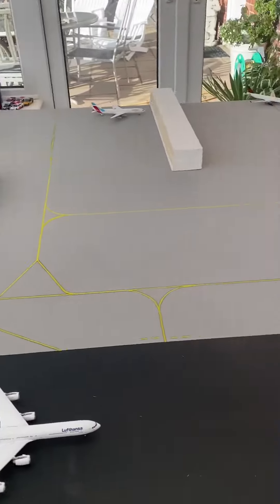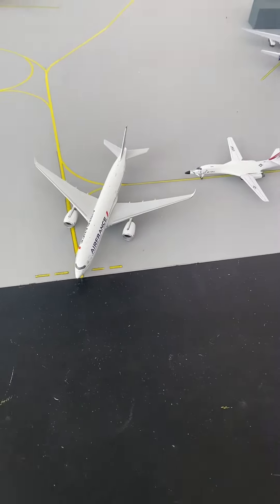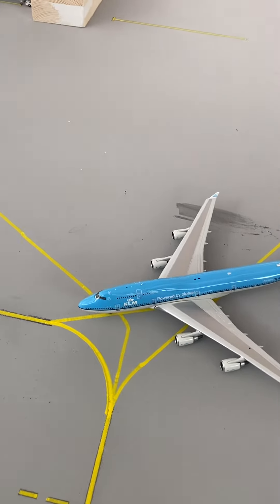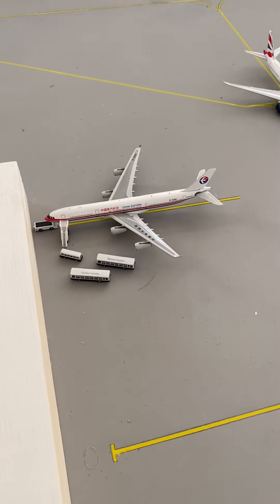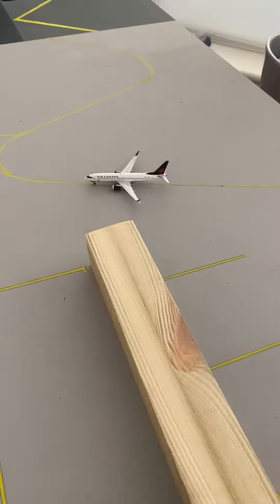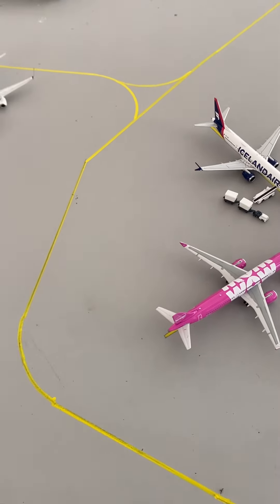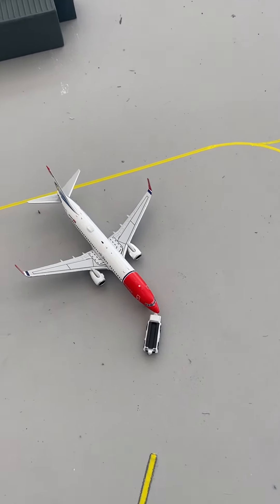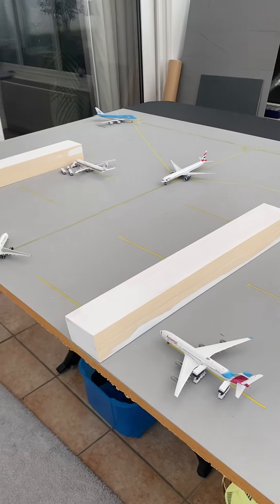Airport update 1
This is a fictional airport based in the London area not a real one it is based to replace Heathrow . It’s a 1/400 scale airport